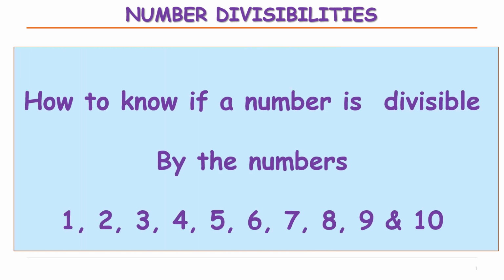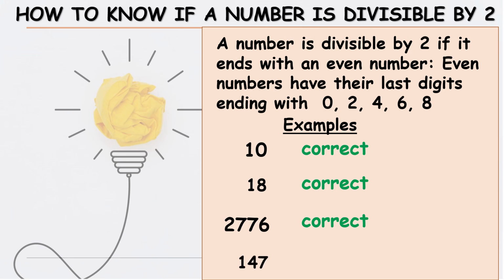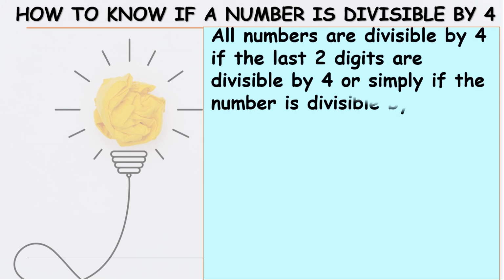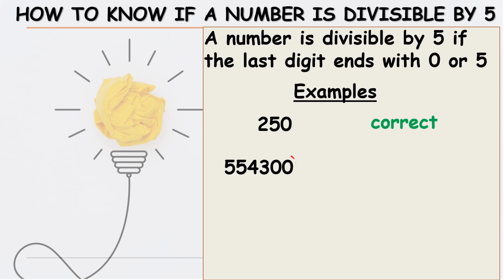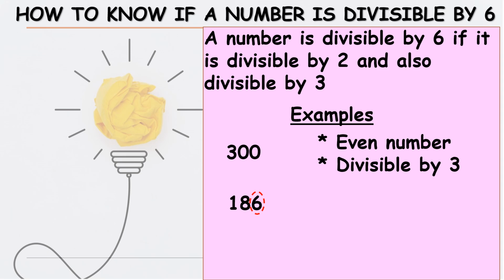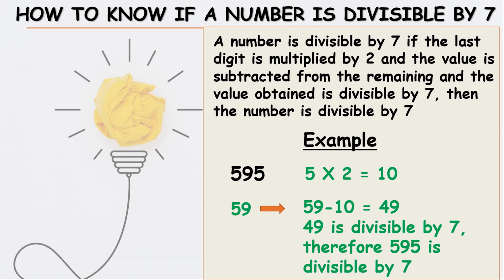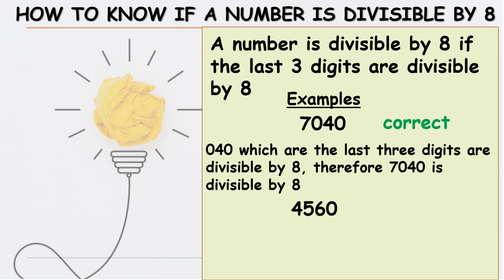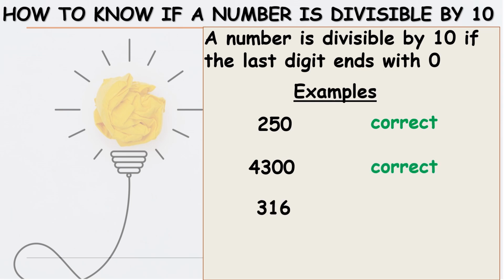HOW TO KNOW NUMBERS THAT CAN BE DIVIDED BY 1,2,3,4,5,6,7,8,9,10 WITHOUT REMAINDERS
THE VIDEO PROVIDES BASIC TIPS AND TRICKS THAT WILL HELP US KNOW HOW TO IDENTTIFY NUMBERS THAT CAN BE DIVIDED BY 1,2,3,4,5,6,7,8,9,10 WITHOUT REMAINDERS